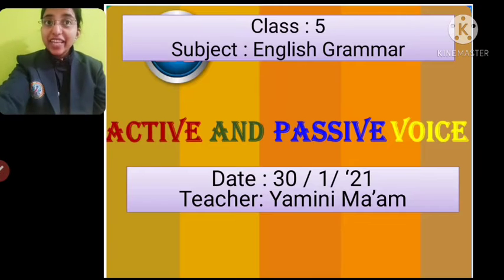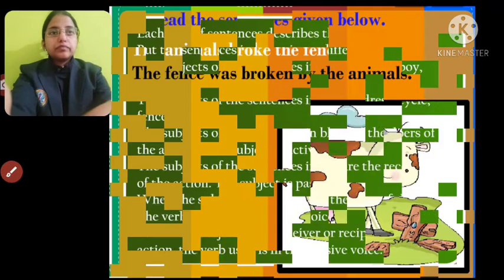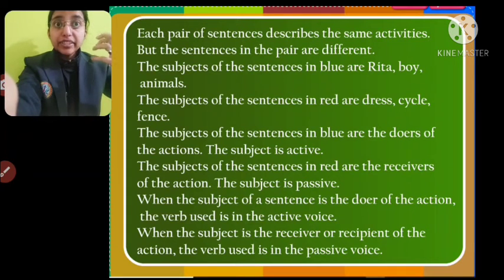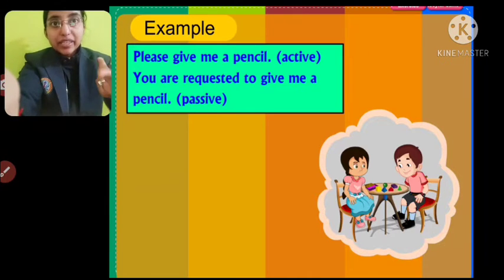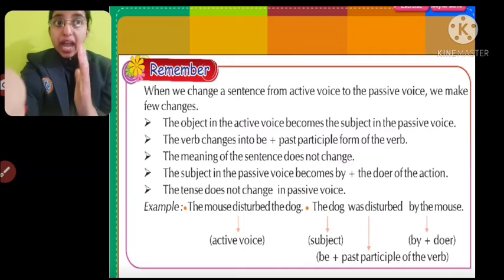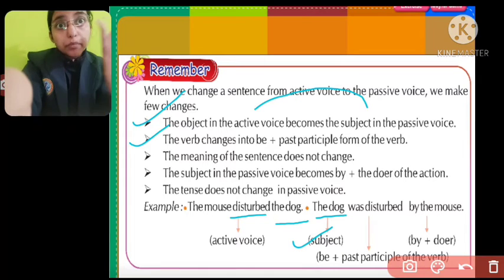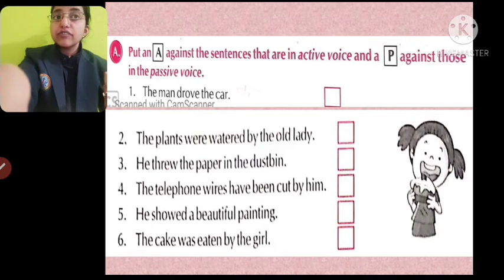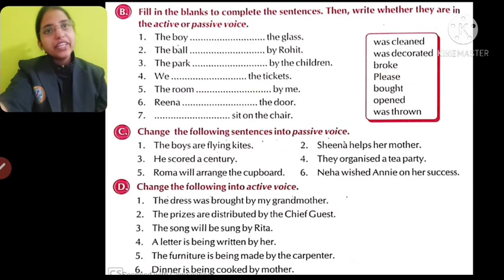STD : 5 // English Grammar